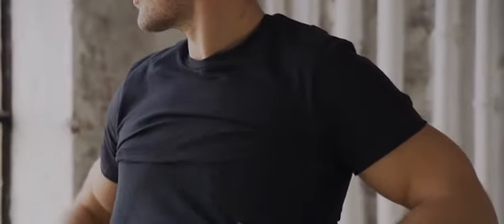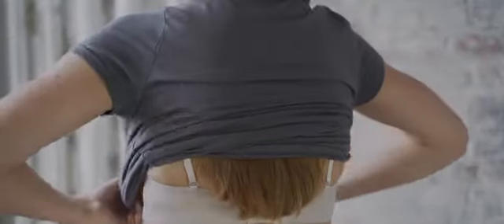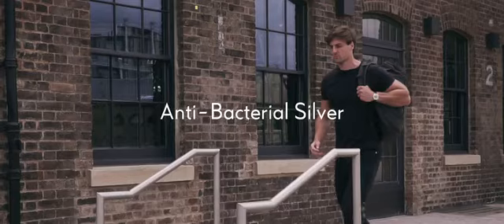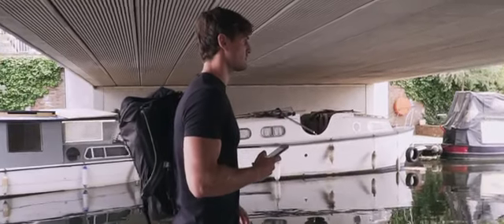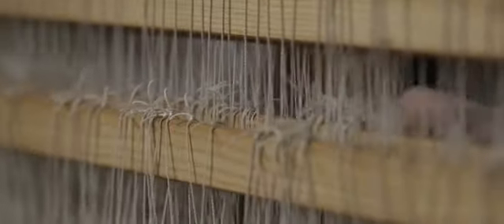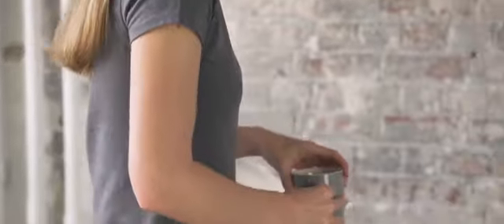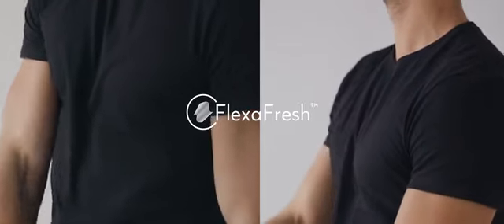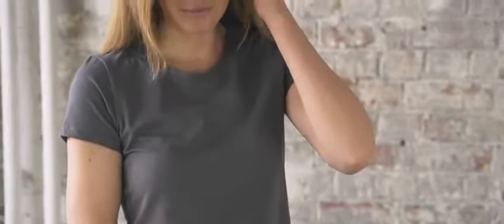Silver Tees 👕 Engineered for Movement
Self-cleaning T-shirts made from pure Silver that keep you fresh and free from odour, all day long. Now available on Kickstarter!